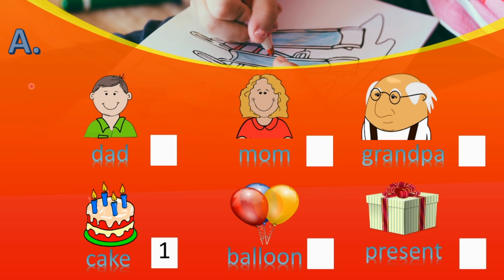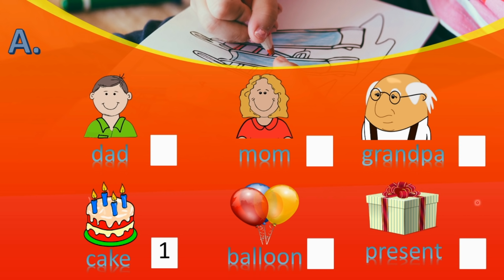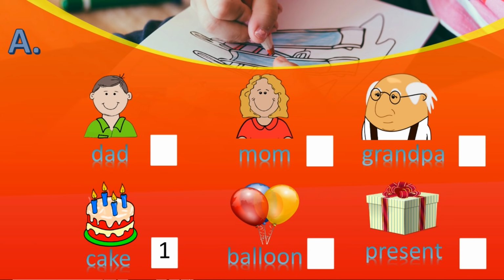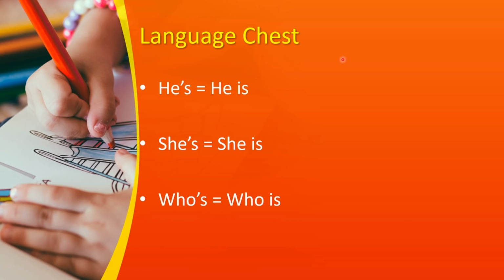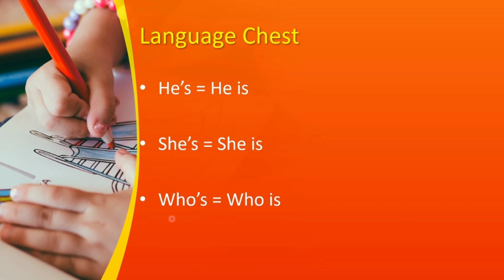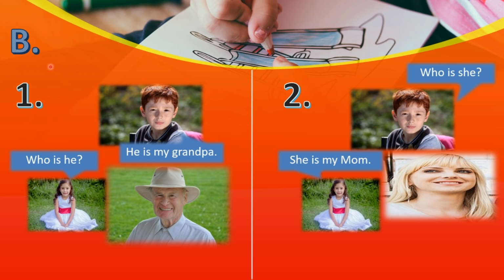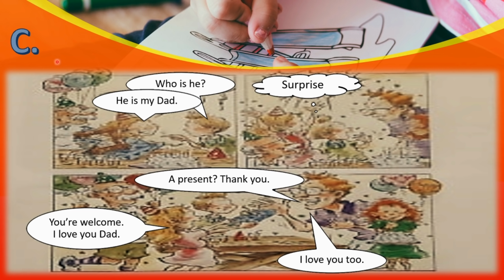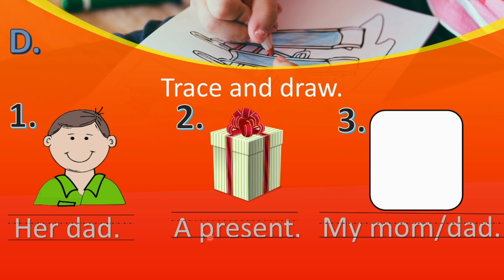Who is he? Grade 1 - English Class - Unit 1- Lesson 2 - Part 1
Yindeewit School - Grade 1 - English Class - Unit 1 -Lesson 2  - Part 1

This is my tutorial video not just for kids but also for the adults that want to learn how to speak English.
Credits to:

Suni.B - Kids songs
School supplies song - Song Writer: Suni, LB
YouTube Kids
License

Credits to:
PowerPoint Presentation Template
FPPT.com